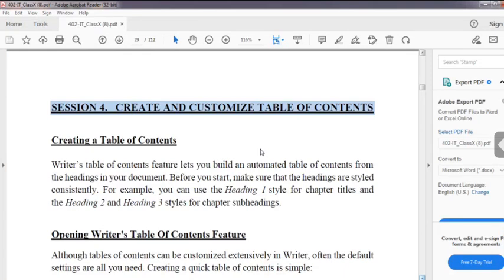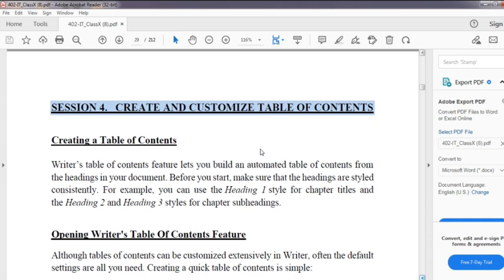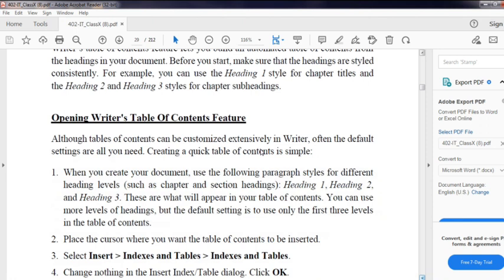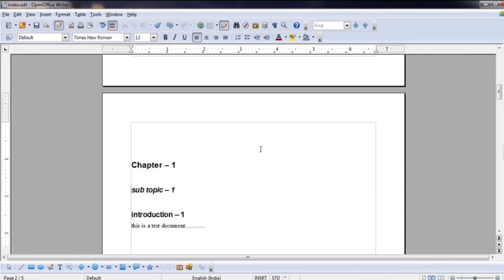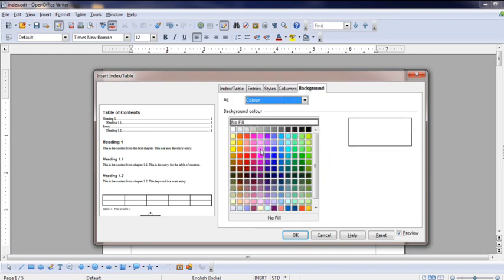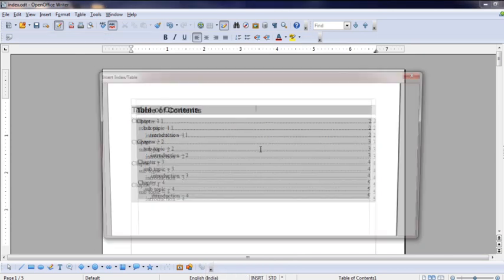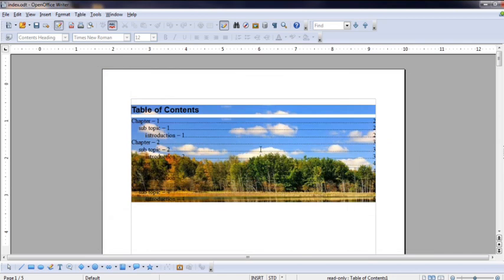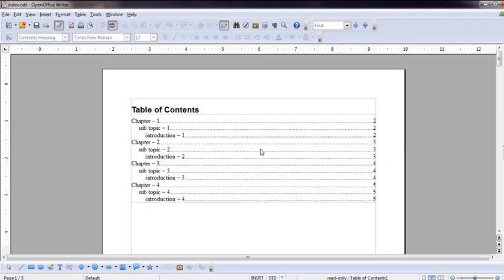CBSE CLASS 10 IT | DIGITAL DOCUMENTATION| SESSION 4: CREATE AND CUSTOMISE TABLE OF CONTENTS